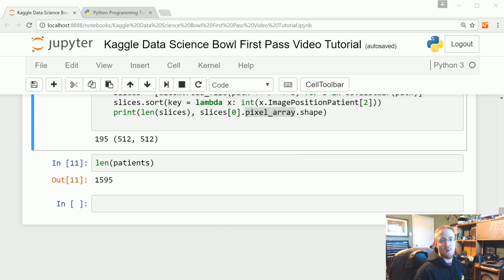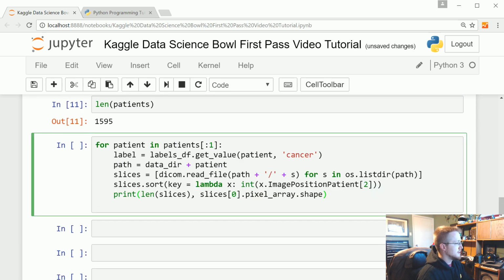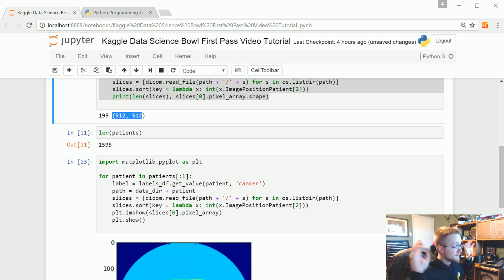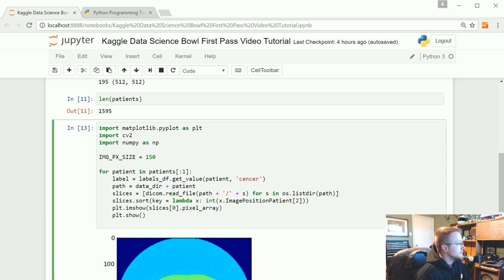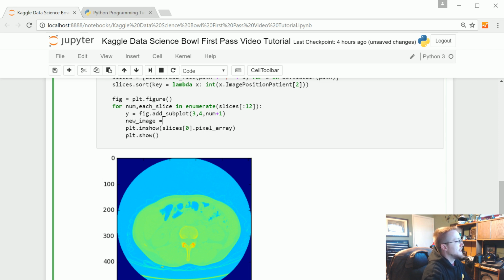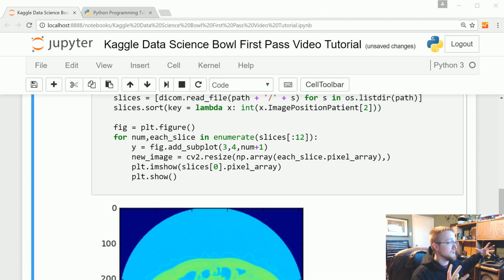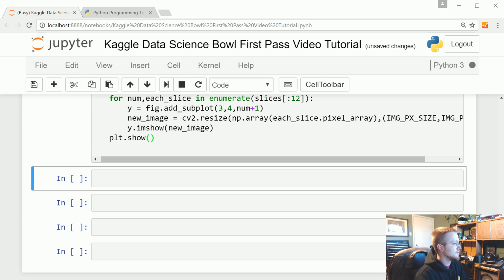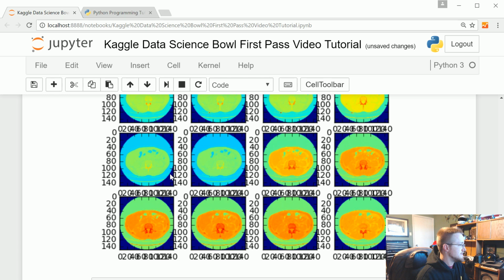Visualizing - 3D Convolutional Neural Network w/ Kaggle and 3D medical imaging p.3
Visualizing the DICOM scan data in matplotlib.

If you found this Kernel helpful, please upvote on Kaggle using the link above.
If you have questions/comments/suggestions, post either on the video or on the Kernel and I will do my best to help you out!